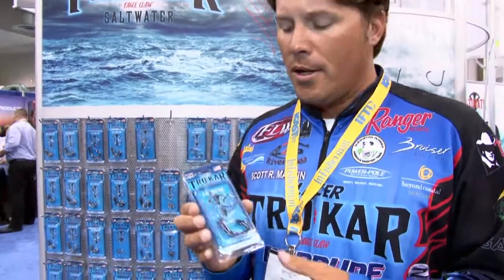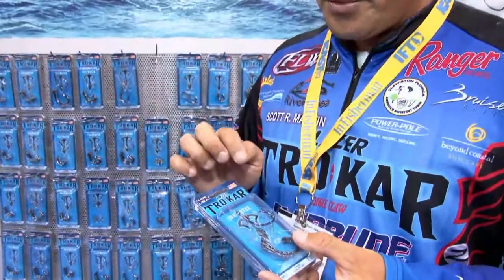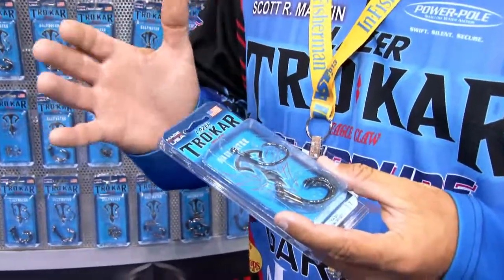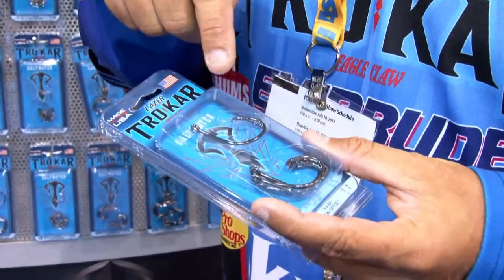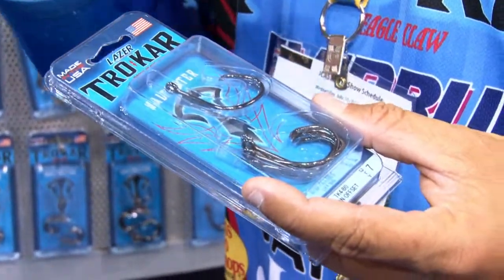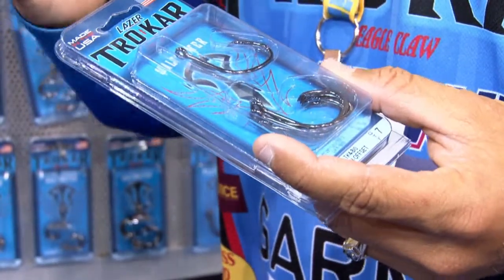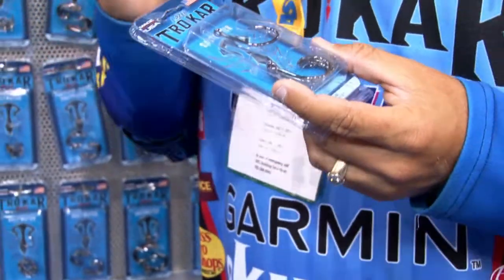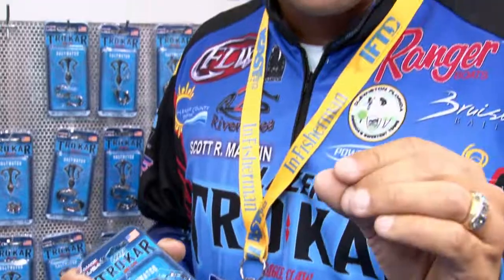Scott Martin On the Trokar Saltwater Hooks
If your looking for more information on choosing a saltwater hook this is great insight by Scott Martin